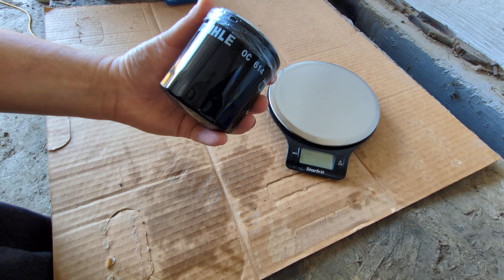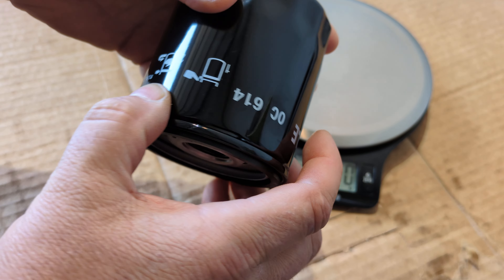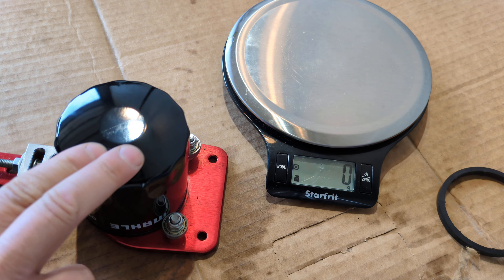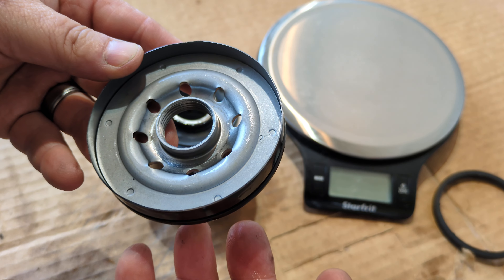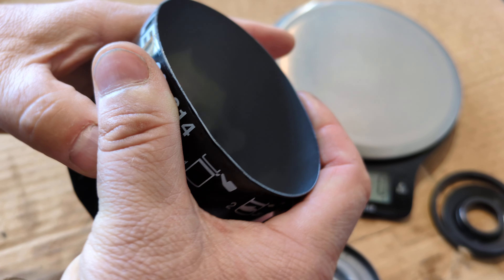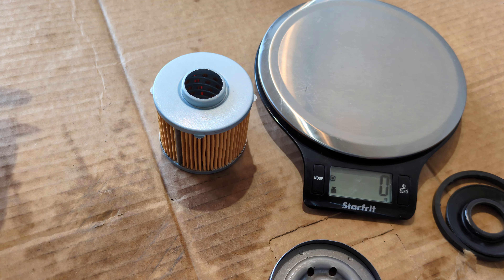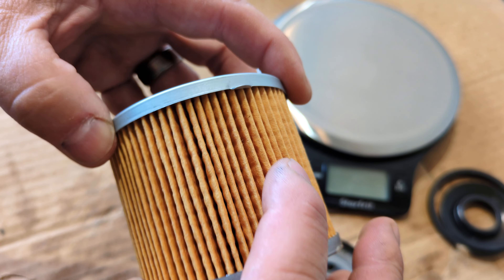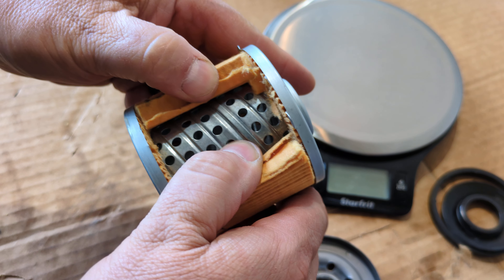New Mahle oil filter Review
Mahle is a filter I have not used much but wish I have, a good filter that ticks many boxes for good filters. Seems to never change much and continue to give good Quality.